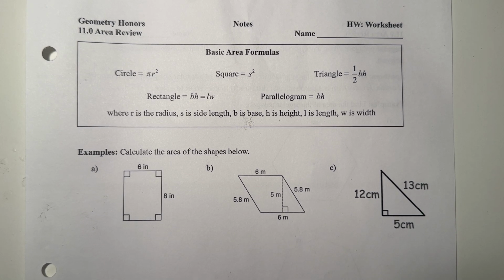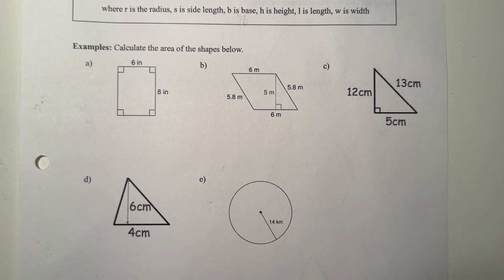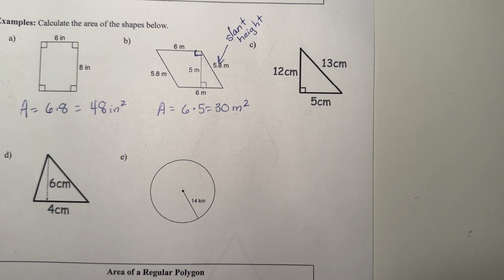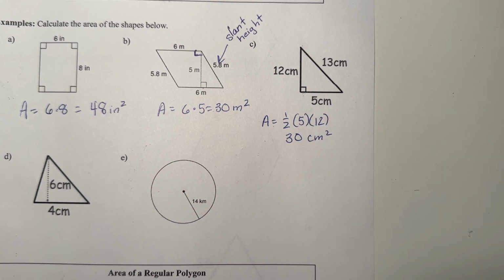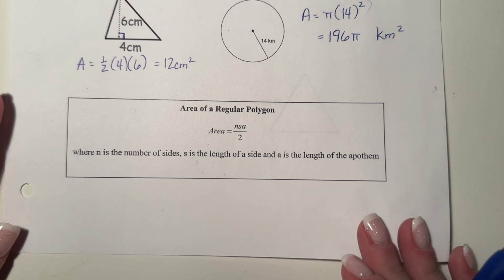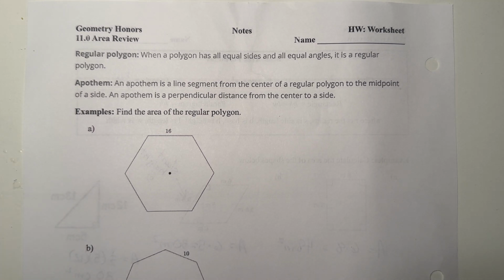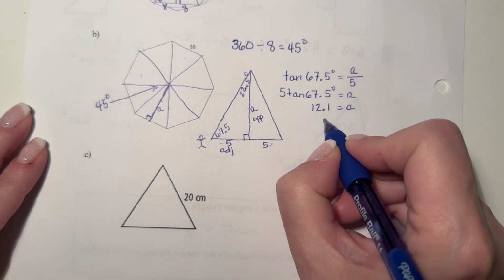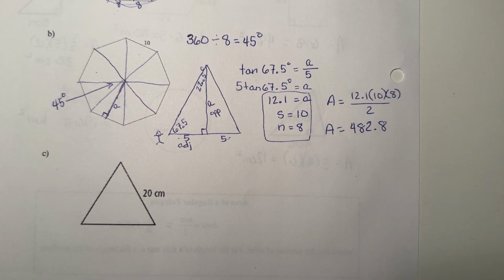11.0 Area of Regular Polygons